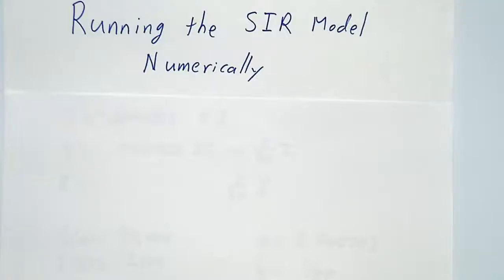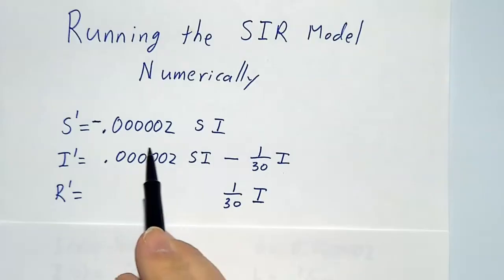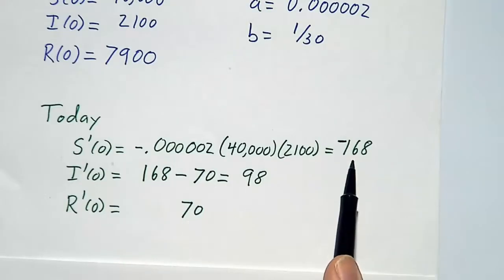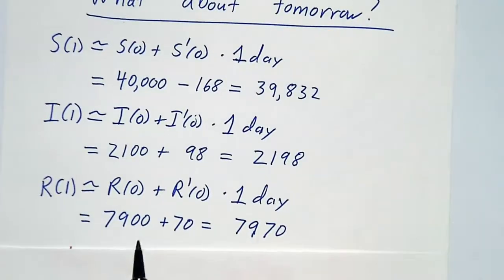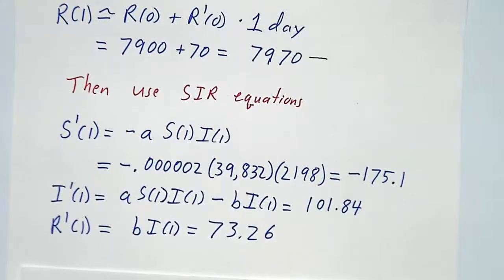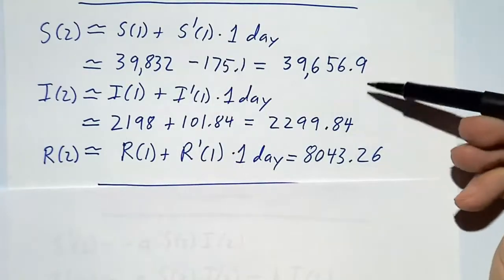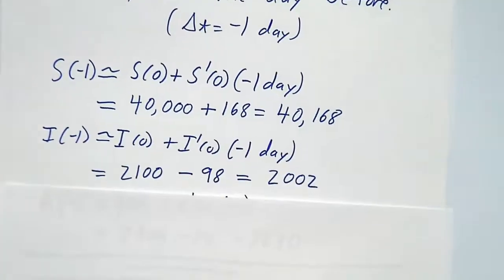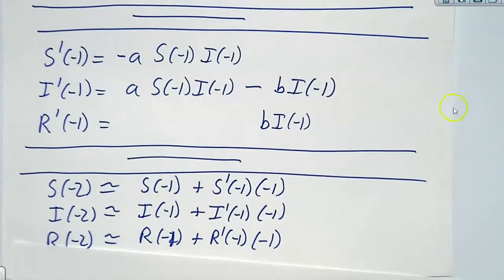SIR Numerics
We can solve the SIR equations numerically, one step at a time, using today's values of S, I and R to determine today's rates of change S', I' and R'. From these we can estimate tomorrow's values of S, I and R, which give us tomorrow's values of S', I' and R', and so on. The same method can be used to explore the past as well. The process is somewhat tedious but it's fairly easy to program a computer to do it.